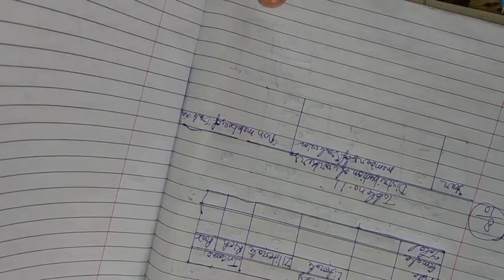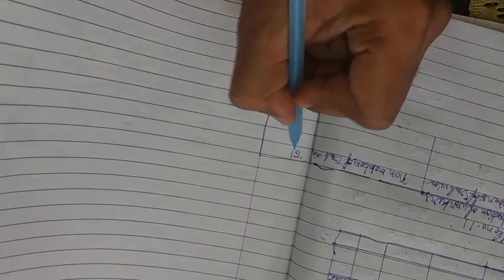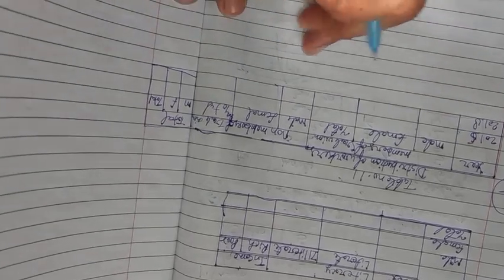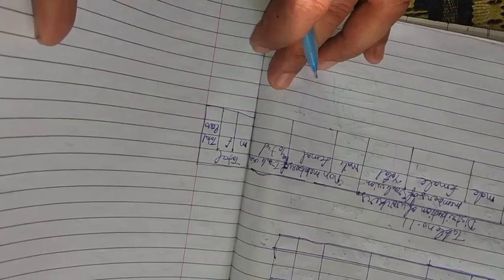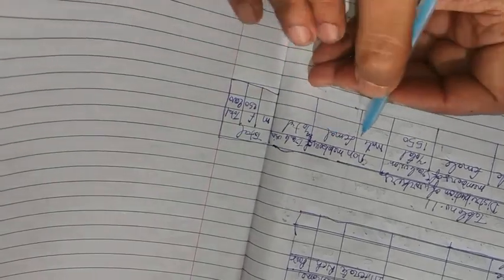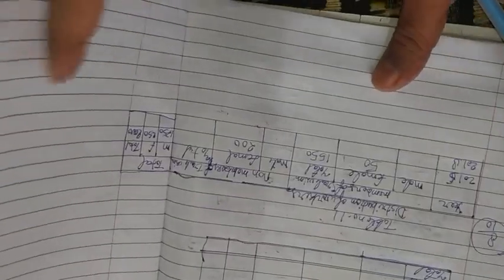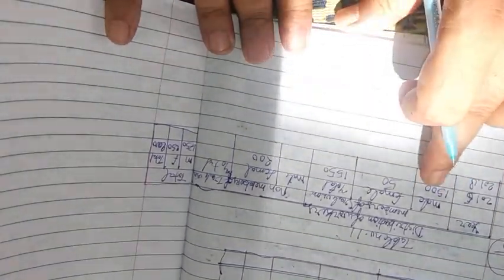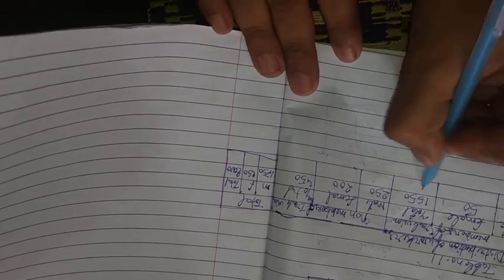Numericals of presentation of data class 11th economics